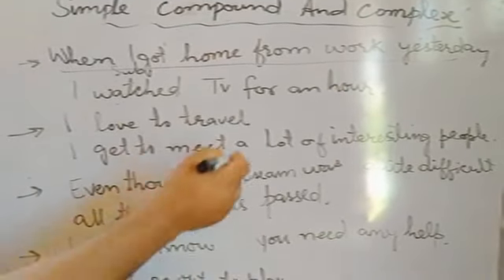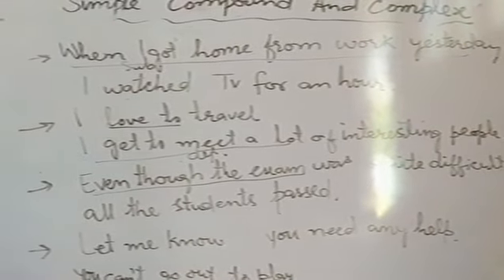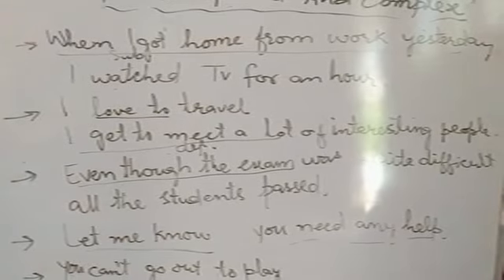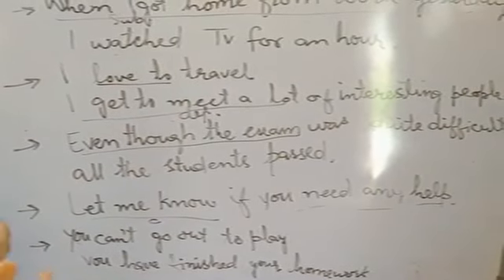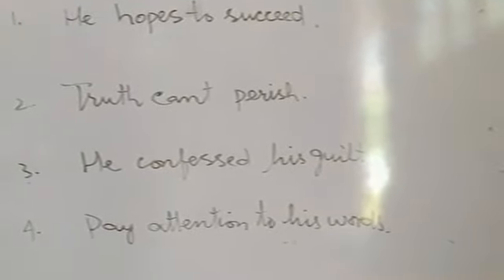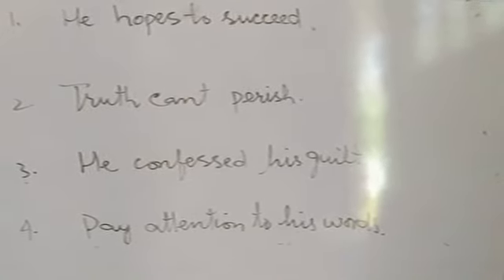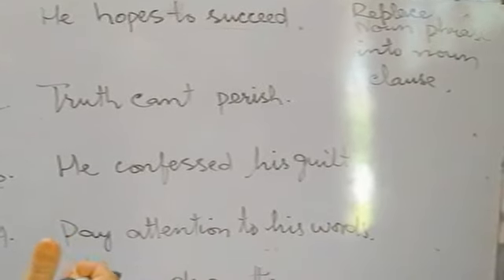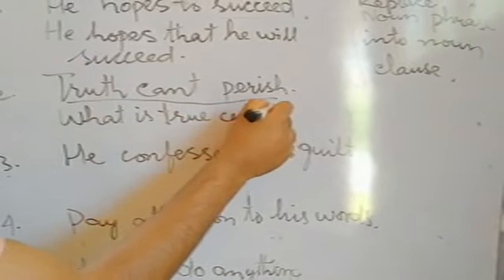Transformation of sentences ( Simple, compound & Complex)